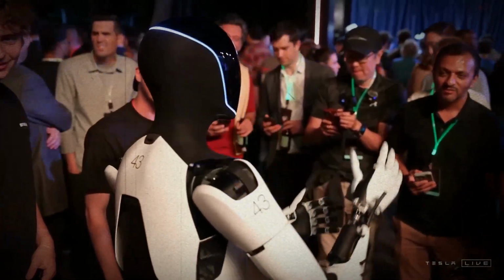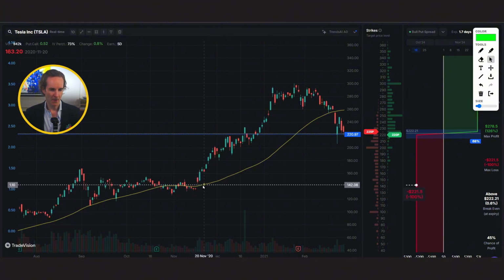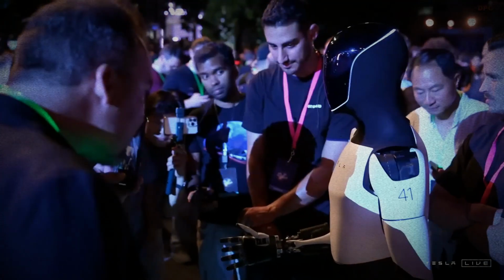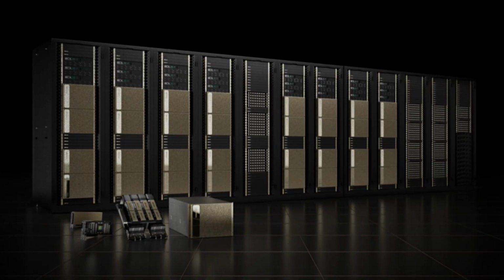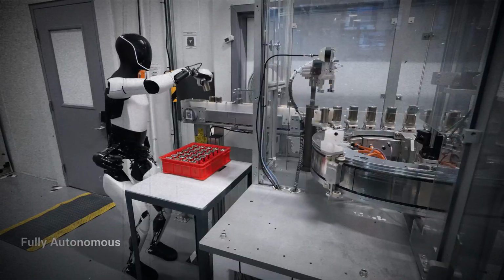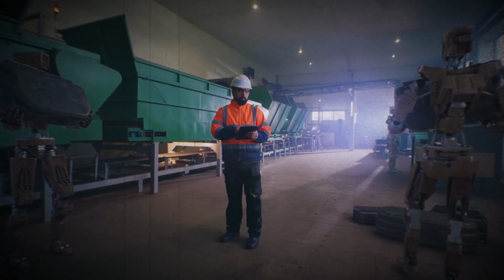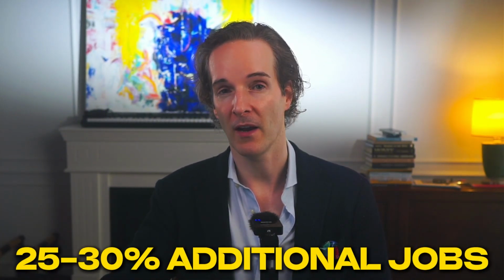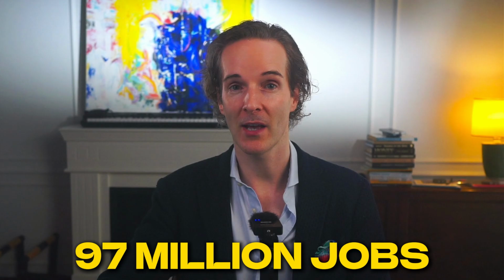💥Dan Ives’ TOP Stock to BUY NOW in October 2024 (High Growth) 🚀📈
👤 Meet Felix Prehn:
I'm your host, Felix Prehn. My journey took me from being a novice investor to an investment banker, a corporate lawyer, and an entrepreneur. Investing was my key to early retirement at 40. My goal? To empower YOU to navigate the financial market with ease and transparency, free from the conventional financial system's noise. Let's embark on this journey to financial freedom together!

⚖️This is from my lovely lawyers:
The content in this video is for informational and educational purposes only. It does not constitute and should not be construed as financial or investment advice or an offer to purchase or sell securities. The content is not personalized or tailored to a specific person or group of persons, nor to their personal investment or financial needs. You should consult a financial adviser or other investment professional authorized to provide investment advice. Investing comes with risks, including the risk of loss. Presentations of trades made by Felix Prehn or Goat Academy Ltd or its personnel are not a guarantee that any investment decision made by a student will be successful. Past performance is not a guarantee of future performance.

Timestamps:
00:00 Intro
01:59 Market Reaction to Tesla's Event
02:16 Analyst Dan Ives' Bullish Outlook on Tesla
03:30 Potential of Optimus and the Robot Revolution
04:00 Features and Cost of Optimus
05:38 Challenges Facing Optimus
07:43 Potential Applications of Optimus
09:34 Job Displacement Concerns
11:58 Financial Projections for the Robotics Market
13:04 Economic Impact of Robotics and AI
15:48 Return on Investment for Tesla's Optimus
16:53 Outro